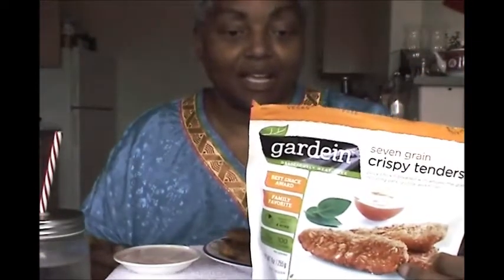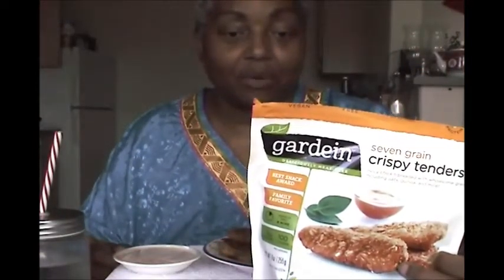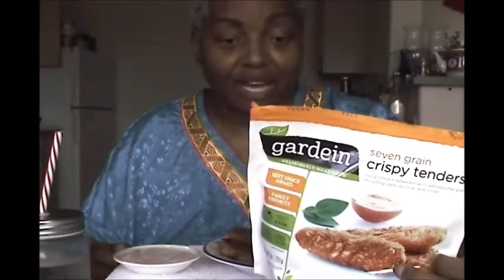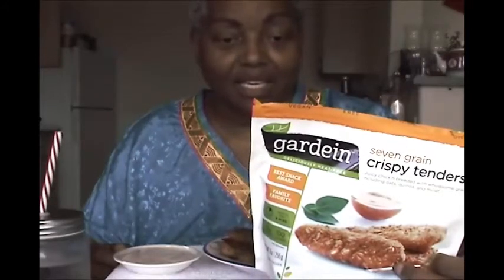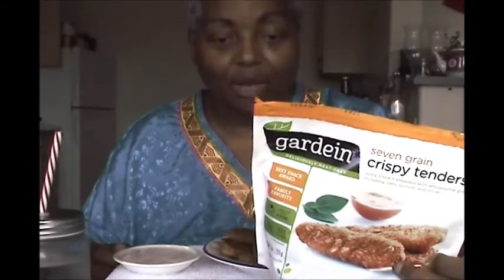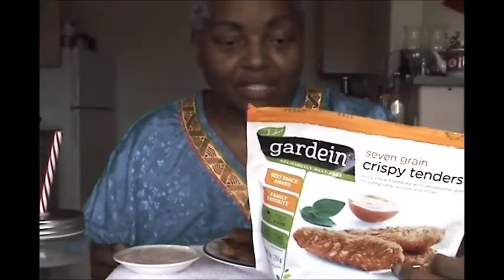Taste with Tasha Welcomes you her mukbang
I love food and hope you will share each meal with me.
Get your food ready and we can have dinner or lunch together.
I like all sorts of food and will try to always remember to leave great info for you all to learn from.
Let's eat